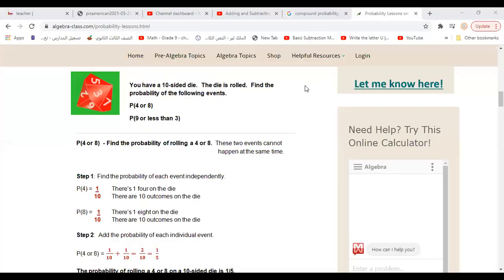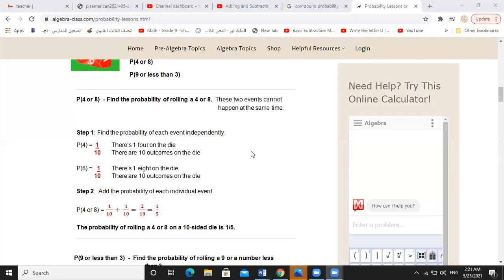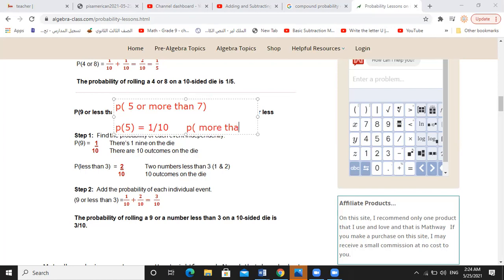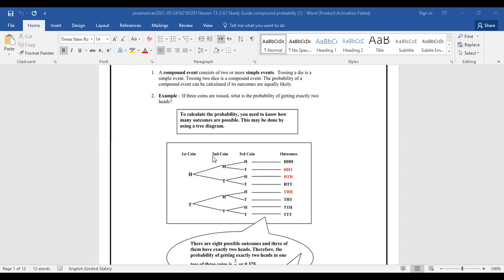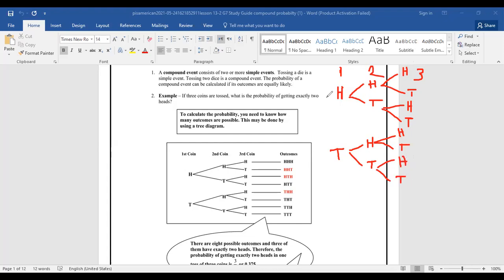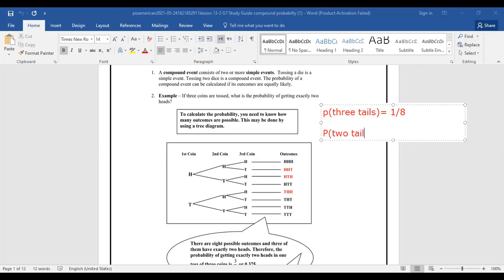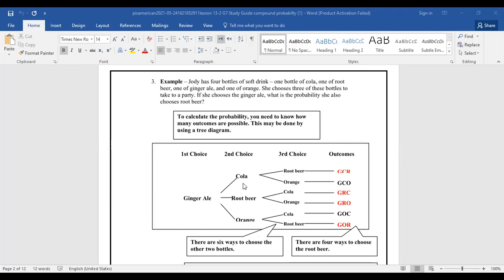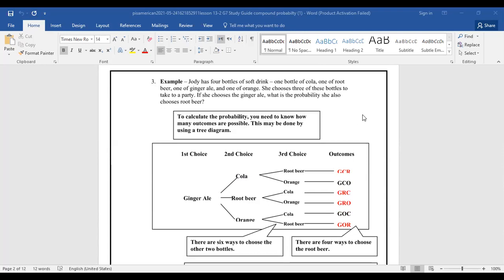Math- Grade7 - module 13 - lesson 13-1 compound events